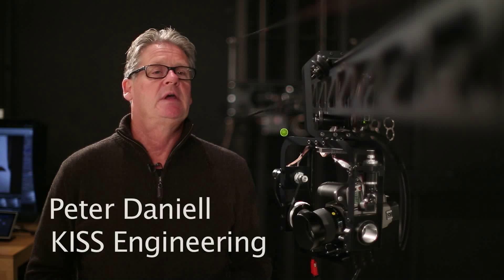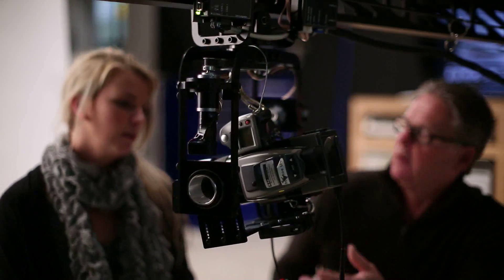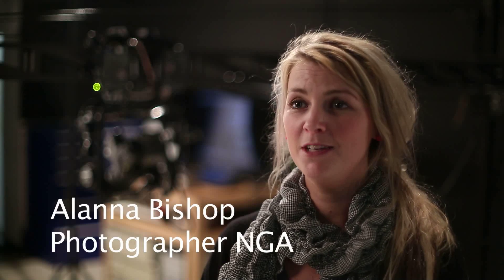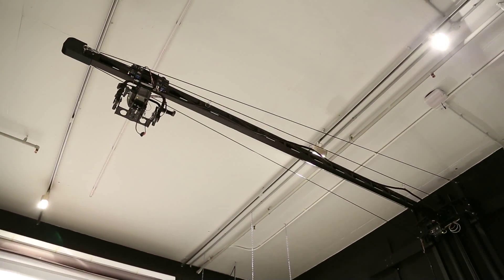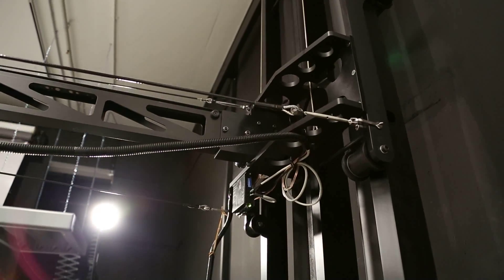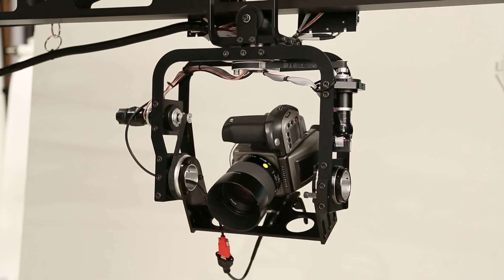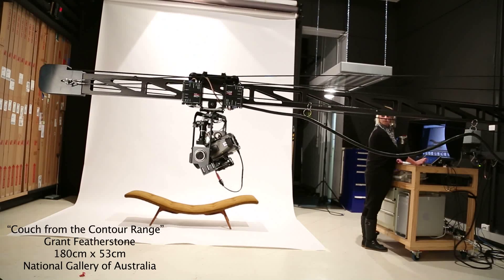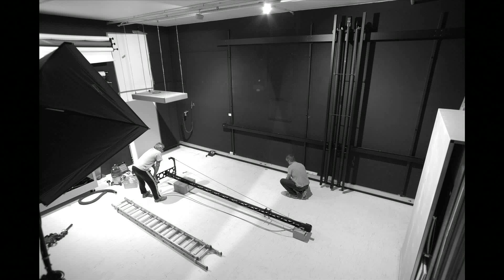ZERO G Five axis Camera Positioning System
The ZERO G Five axis Camera Positioning System facilitates a wide range of photographic applications. A programmable camera mount with easy interface allows precise repeatable lens positioning.